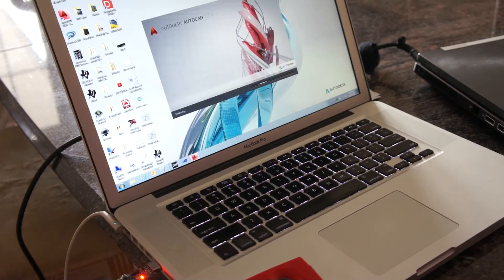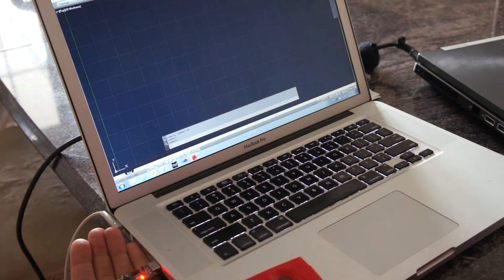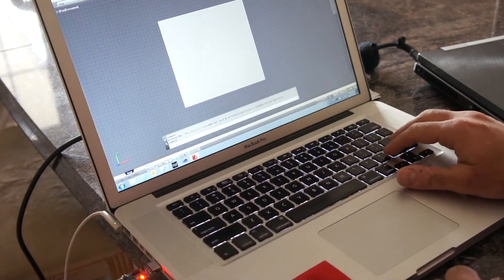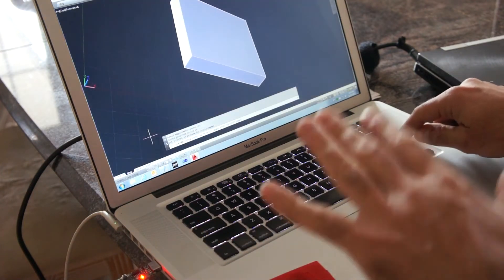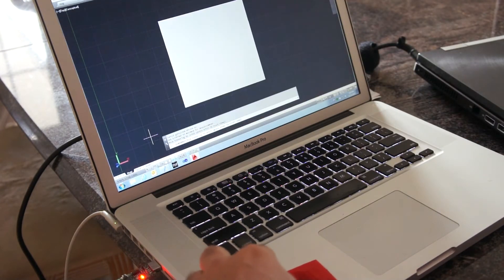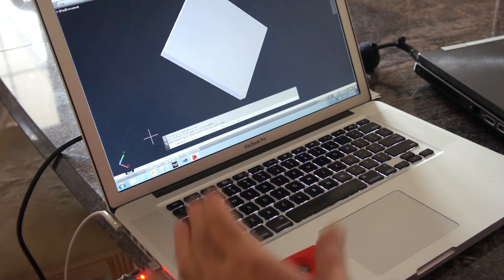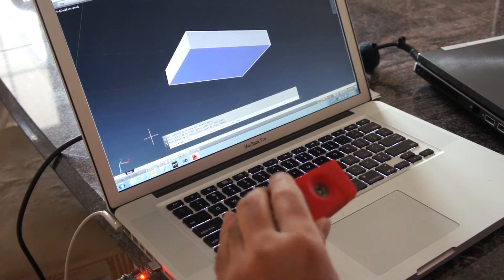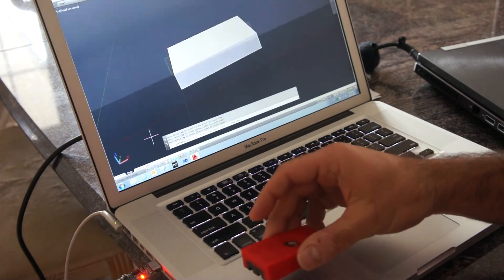Driving AutoCAD using a SensorTag's accelerometer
Demonstration of a prototype integration of Texas Instruments' SensorTag with AutoCAD 2014. The SensorTag talks to AutoCAD using the Bluetooth Smart / 4.0 / Low Energy protocol.